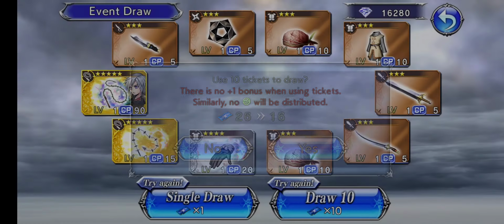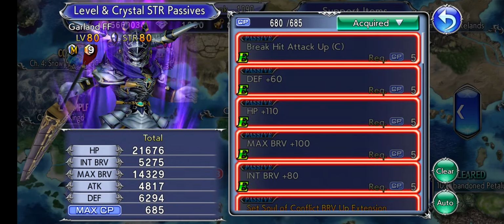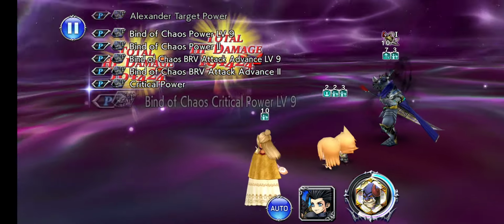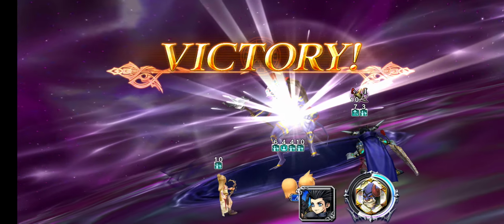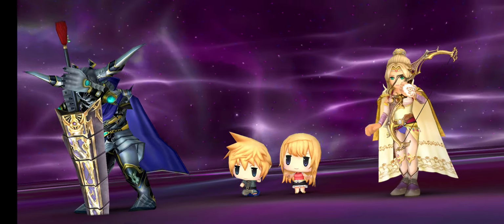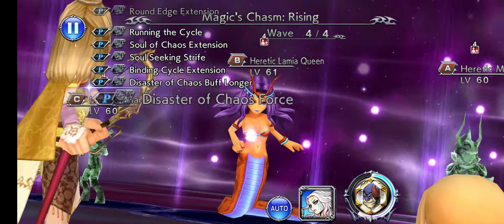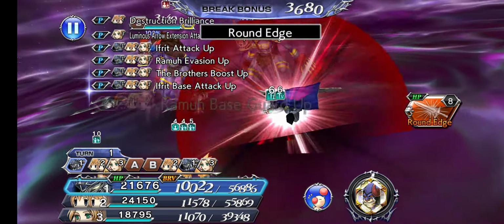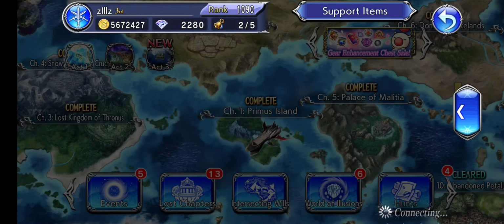Let's Play Dissidia Final Fantasy: Opera Omnia, Queen of Charm: Rising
Today I play the second part of the Queen of Charm trilogy, this time I don't mess up and use untrained characters.